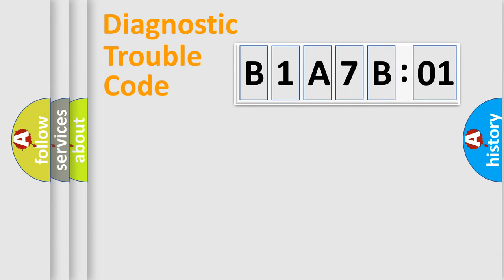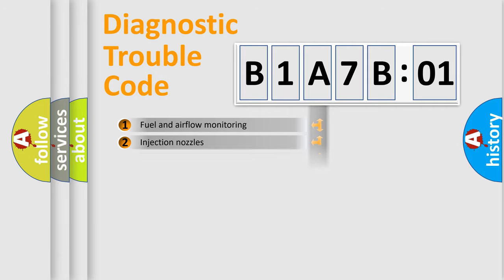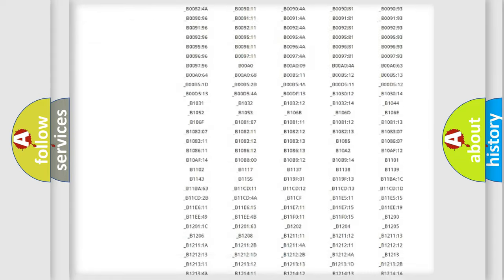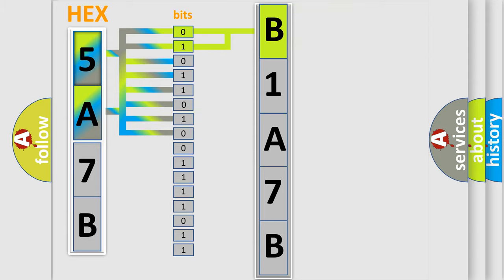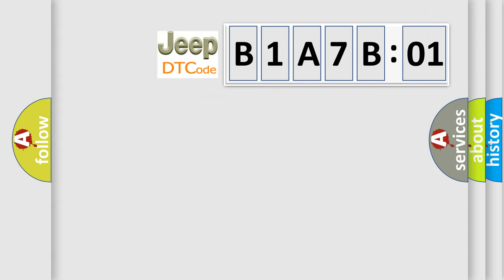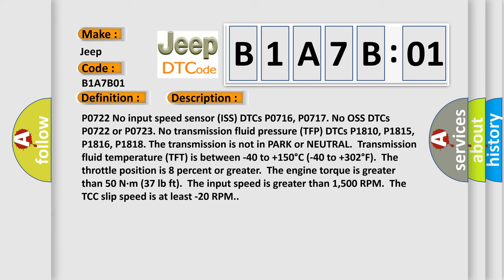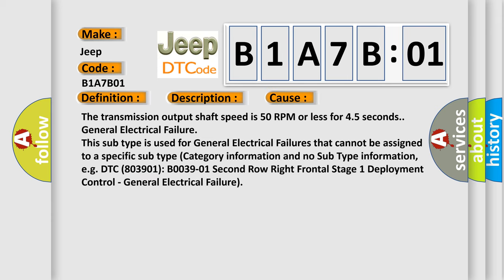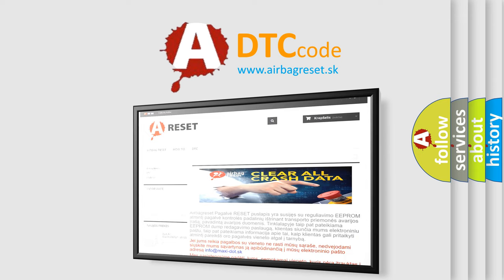DTC Jeep B1A7B-01 Short Explanation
Contents:
0:21 Basic DTC analysis according to OBD2 protocol standard.
1:48 Insight into programming
2:58 A diagnostically understandable description of the Diagnostic Trouble Code
3:05 Basic error definition

Make:
Jeep
Code:
B1A7B 01
Definition:
Output Speed Sensor Circuit Low Voltage
Description:
P0722 No input speed sensor (ISS) DTCs P0716, P0717. No OSS DTCs P0722 or P0723. No transmission fluid pressure (TFP) DTCs P1810, P1815, P1816, P1818. The transmission is not in PARK or NEUTRAL.Transmission fluid temperature (TFT) is between -40 to +150°C (-40 to +302°F).The throttle position is 8 percent or greater.The engine torque is greater than 50 N·m (37 lb ft).The input speed is greater than 1,500 RPM.The TCC slip speed is at least -20 RPM.
Cause:
The transmission output shaft speed is 50 RPM or less for 4.5 seconds.